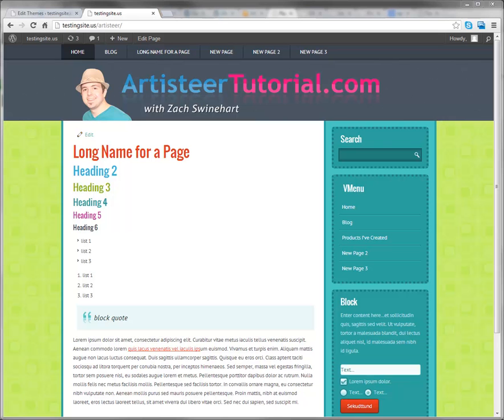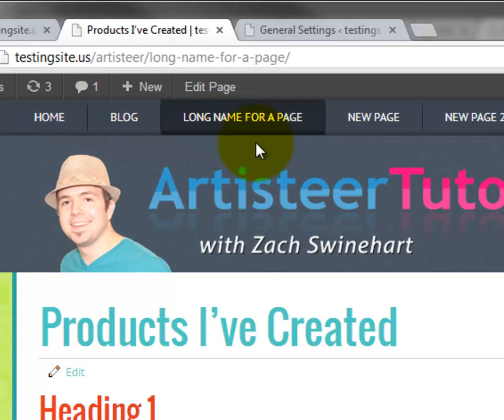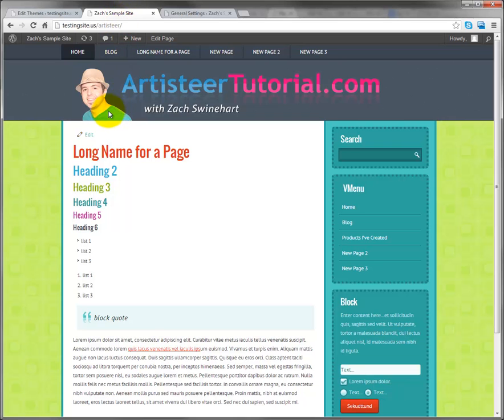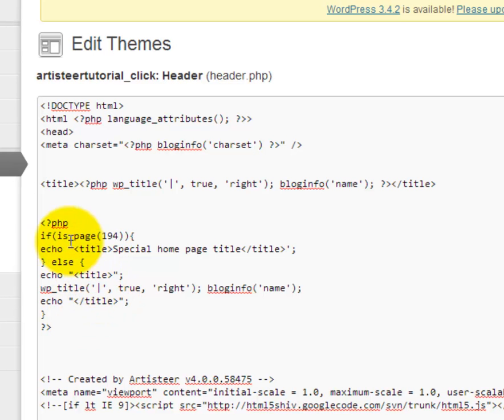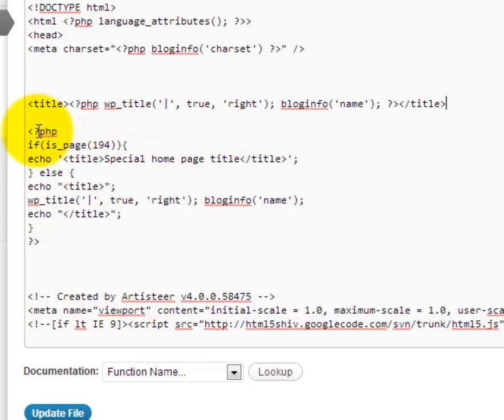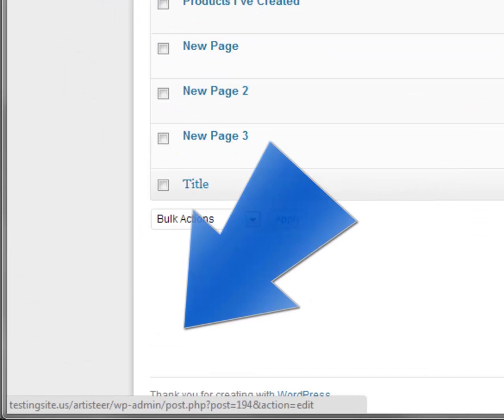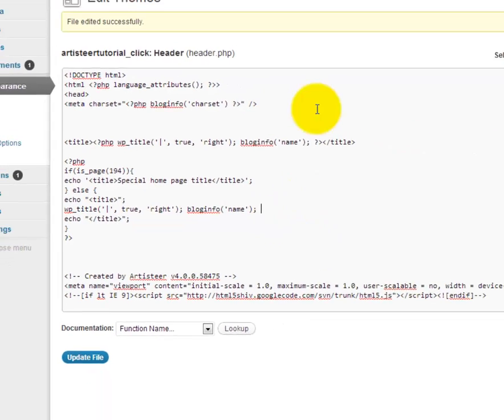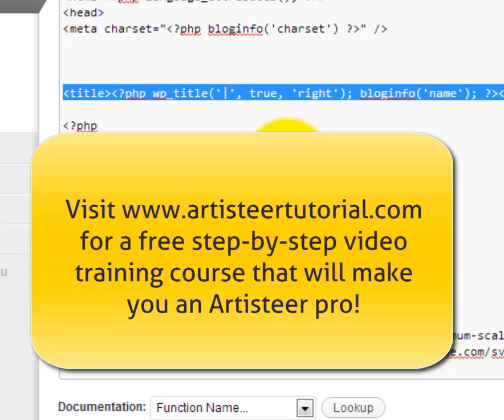Wordpress: How to have a page with a different title than all the other pages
Lots of times in Wordpress, you want to have a page with a different title or title structure than the others.

This can be done with a quick edit to your header.php file in Wordpress (don't worry if that sounds intimidating, I'll be here to walk you through it!), where we have a bit of php code that will tell our browser to show a different title for that specific page.

In this demo site that I use for the video, it uses the default Artisteer page title structure of "page name | site name", so keep that in mind as you follow along.

For your convenience, I pasted the code that I used in the video on my blog, so that you don't have to type it all in manually. Click the following link to view the blog post with the code in it